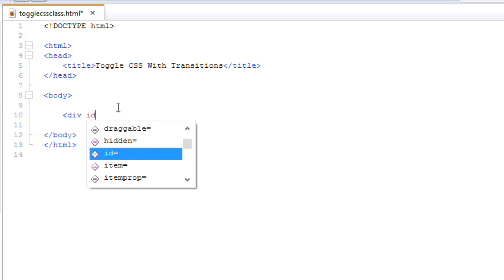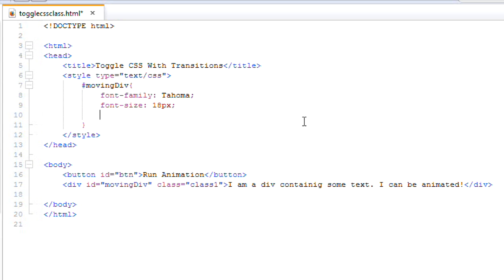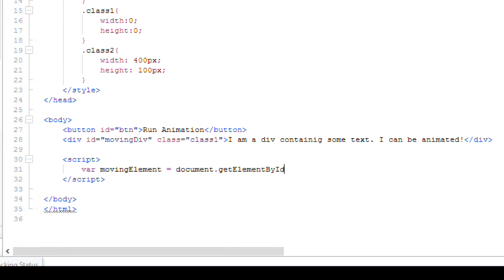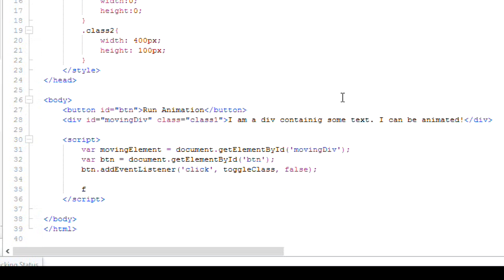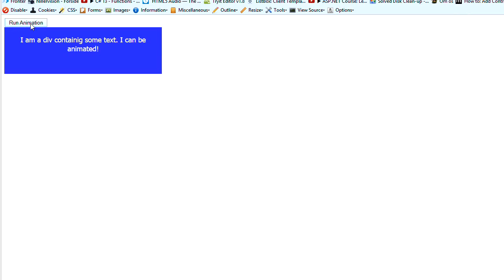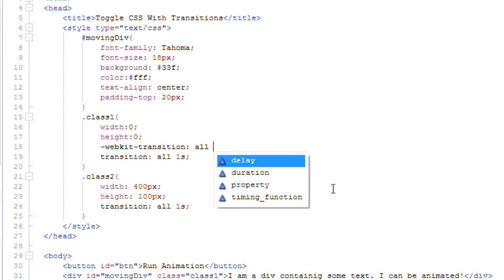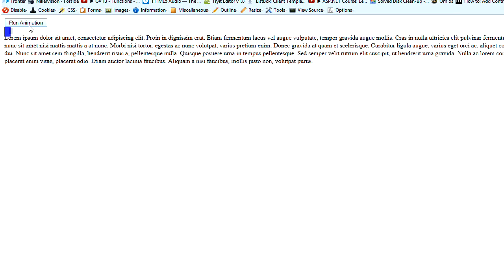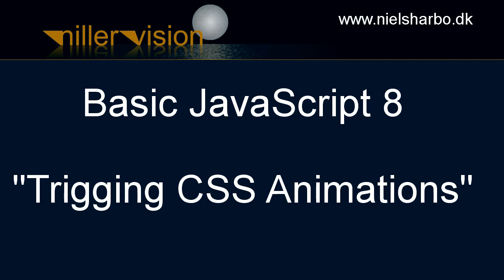JavaScript Tips #8 (English) Animation with JS and CSS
In this video Niels Harbo teaches how to trigger CSS transitions with clicks using a very simple JavaScript. You can use this technique to animate any html element, create dropdown menus ect.